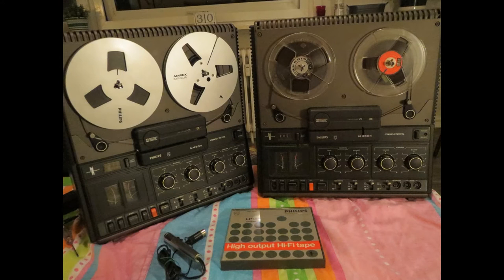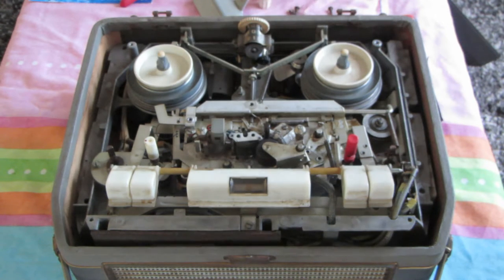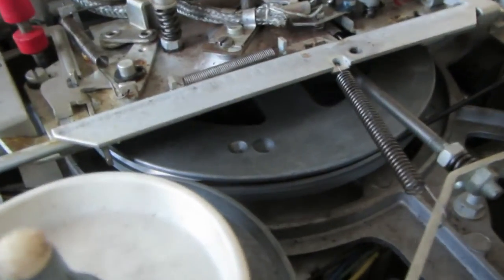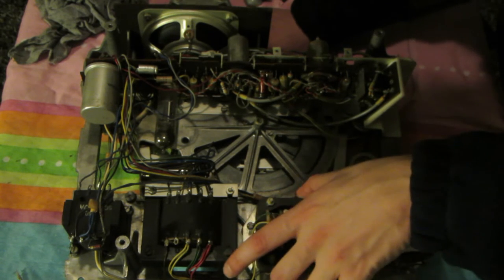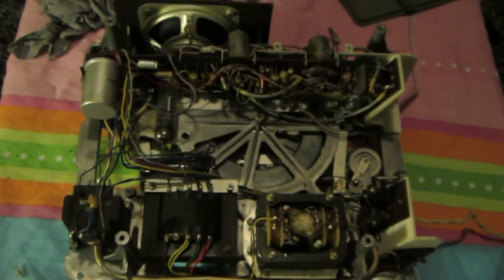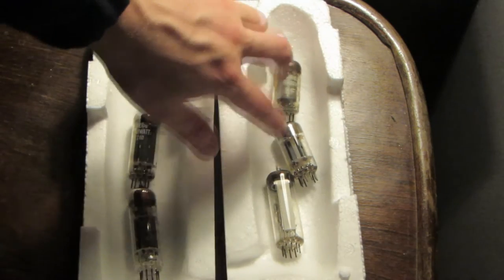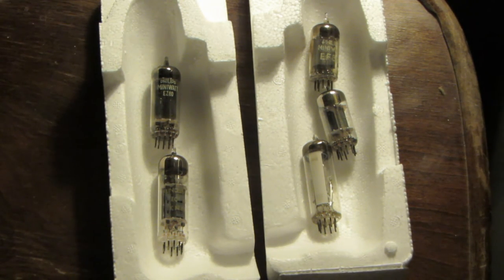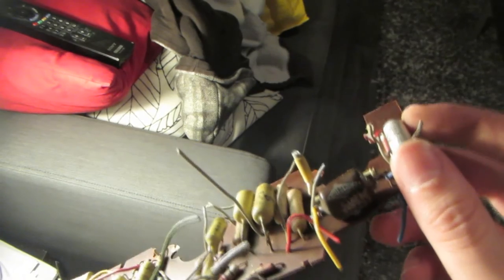Philips EL3541 Reel to Reel Teardown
I take apart an old Philips reel to reel from 1960! I'm planning to use the vacuum tubes and casing for a synthesizer build, more on that soon hopefully.